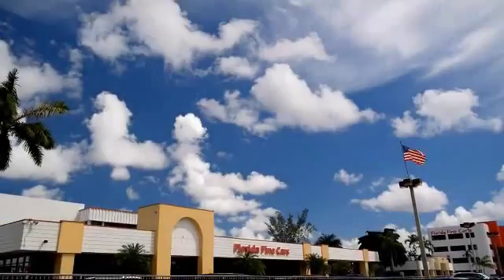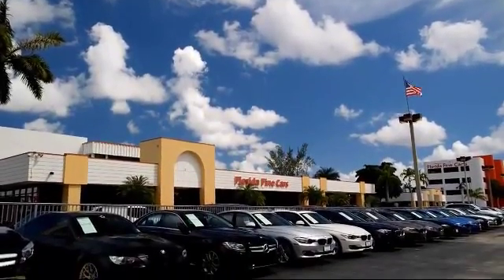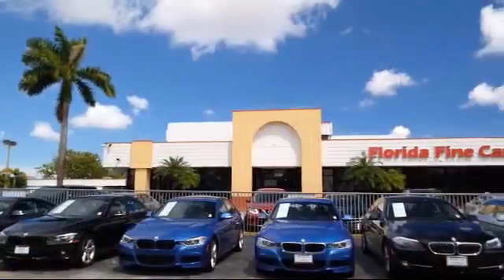2015 Ford Escape Sport Utility SE Miami Fort Lauderdale Hollywood West Palm Beach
2015 Ford Escape Sport Utility SE Stock Number: 83233 Vin:1FMCU0G70FUB78122.